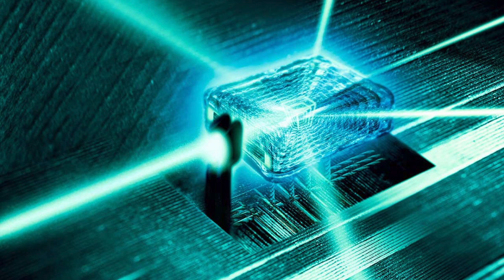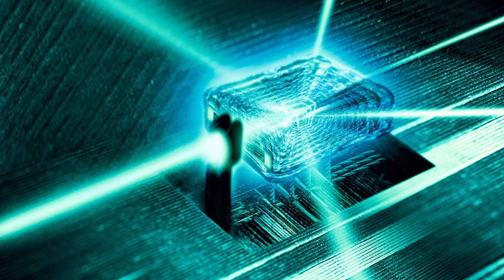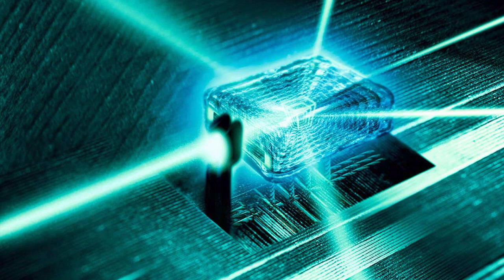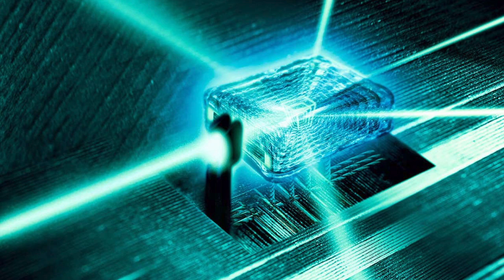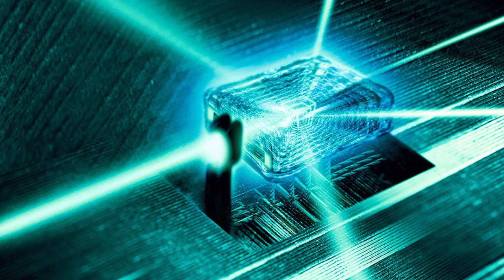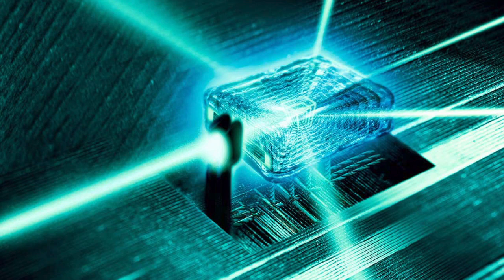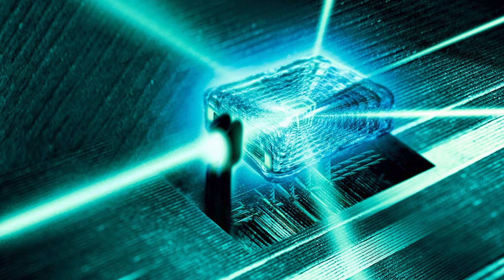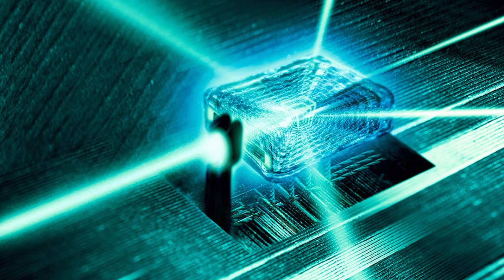How to Turn an Insulator into a Superconductor with Gerard McCaul | Emcee Squared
Recently, researchers were able to show how shooting carefully chosen sequences of laser pulses at an object can fundamentally change its properties. These changes could theoretically include turning an insulator into a conductor. Join us as we discuss this and much more during this 17 minute interview.

About us: Socratic Studios empowers the scientists of tomorrow by allowing them to communicate the discoveries of today. It's co-founders, Vishnu Veeravalli and Sunjum Sanghari, both sophomores in high school, are science lovers and are on a mission to share their passion with the world.